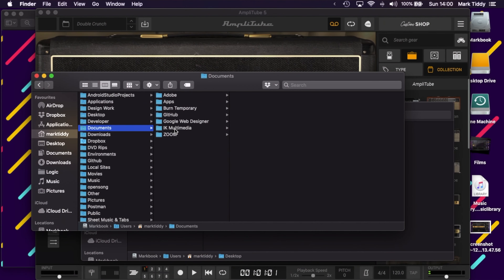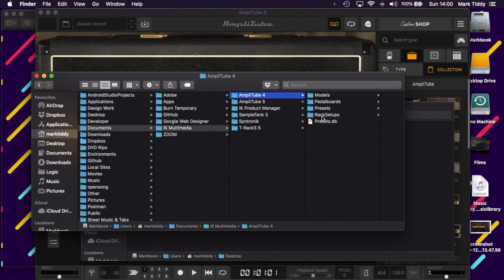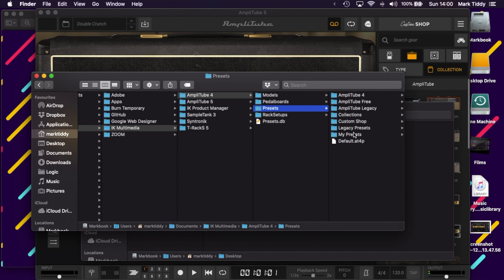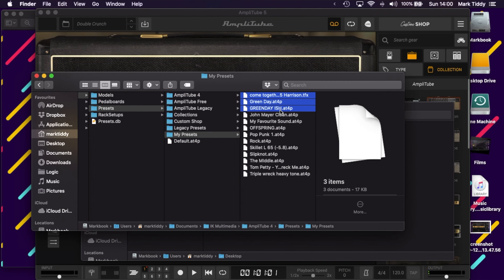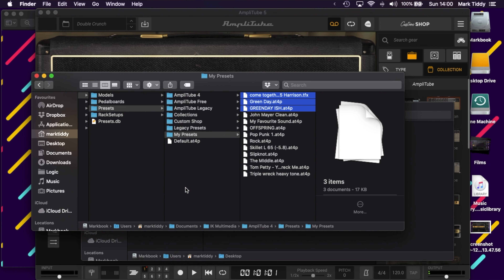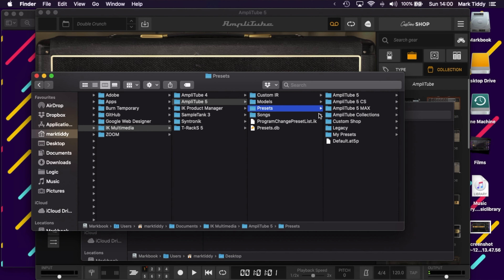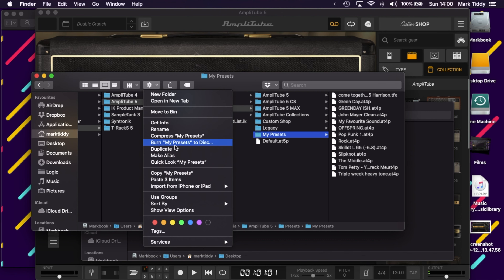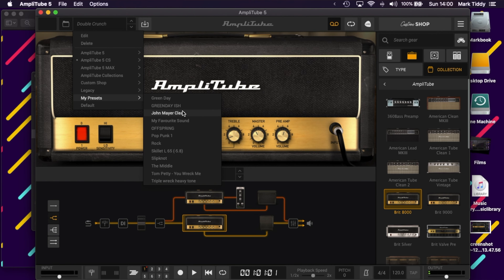Tutorial - How to transfer presets from AmpliTube 4 to Amplitube 5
A simple tutorial for transferring your carefully crafted presets from AmpliTube 4 to AmpliTube 5.

If you're using Windows your presets are found in: C:\Users\*USER*\Documents\IK Multimedia\AmpliTube 4\Presets